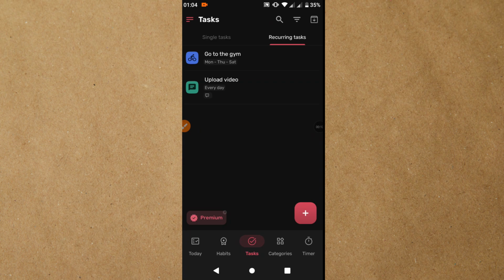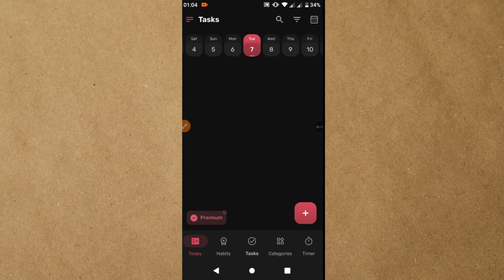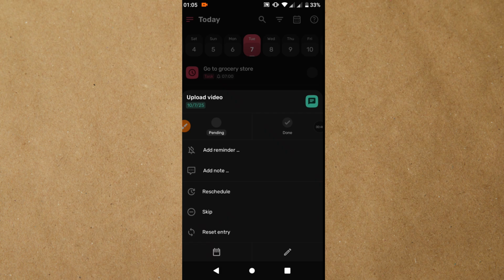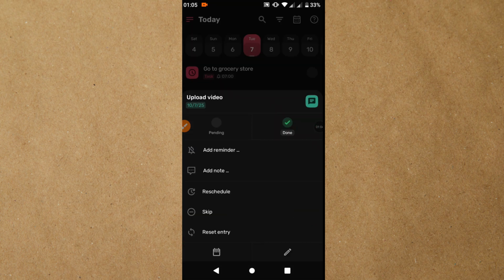How to Mark Task as Pending in HabitNow App | HabitNow App Tutorial For Beginners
Learn how to mark a task as pending in HabitNow on Android to track progress and manage incomplete items efficiently. This feature helps keep your task list organized.

HabitNow is a standalone productivity app available on Android for organizing personal or work-related tasks. | This channel provides simple, instructional content for everyday mobile apps. All information is shared for general use and may vary with future app updates. Please check your own device and app version when applying any steps.